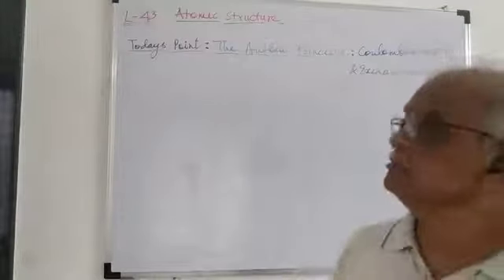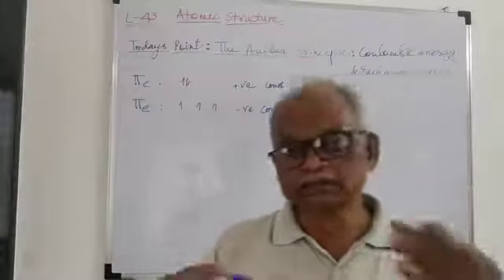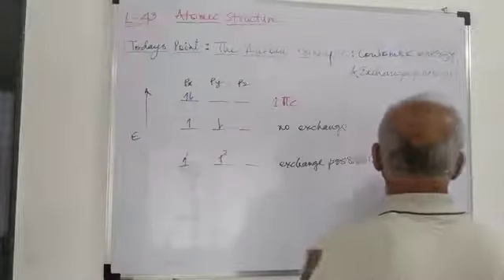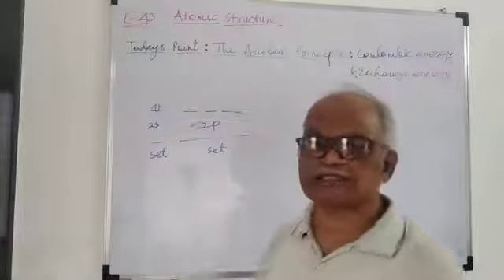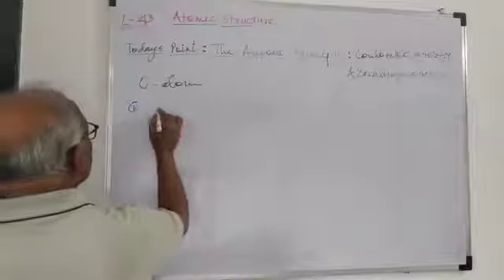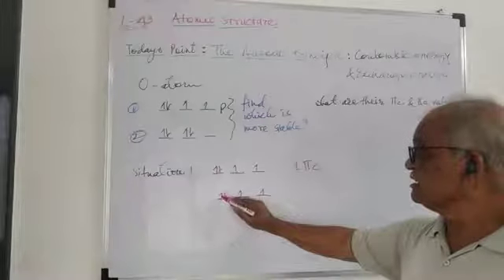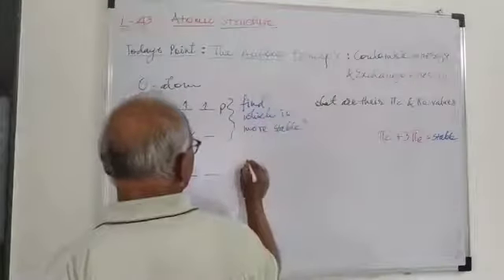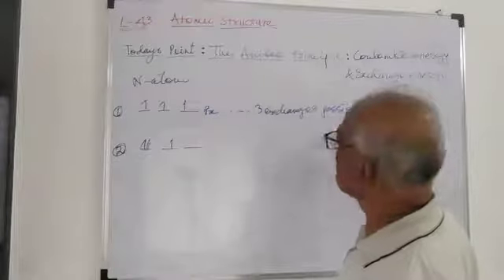Aufbau Principle: Coulombic Energy and Exchange 4541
It is helpful to students of MPSC, UPSC, MSc, BSc, JrCollege classes.
It will help you understand:
1. what is Coulombic Energy and exchange energy? how do they help distribution of electrons?
2.what is pairing energy?
3. how are the values of Coulombic Energy and exchange energy found?
4. what is the effect of difference between energy levels on distribution of electrons?
5. problems: how to find Coulombic Energy and exchange energy for oxygen and nitrogen atoms? how does it explain the stability of probable electronic structures?@dr.armschemistry4541